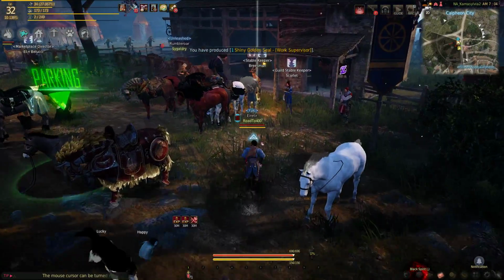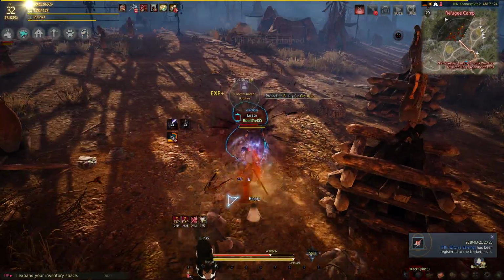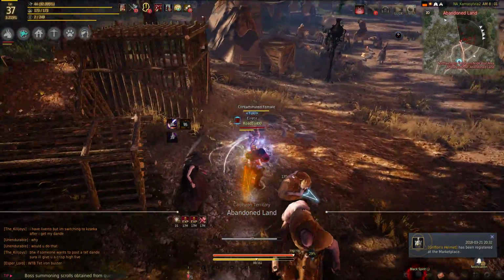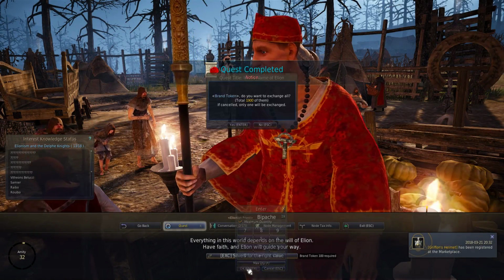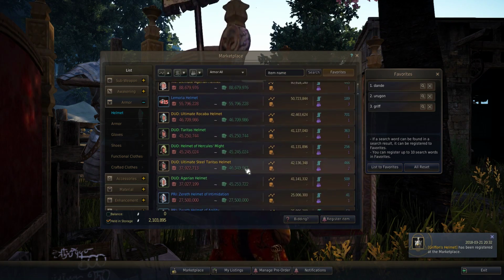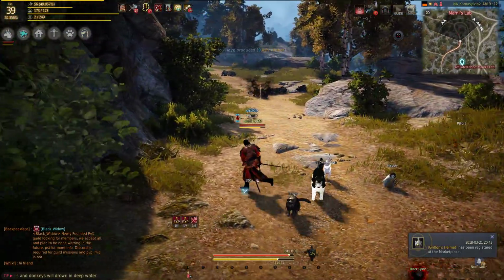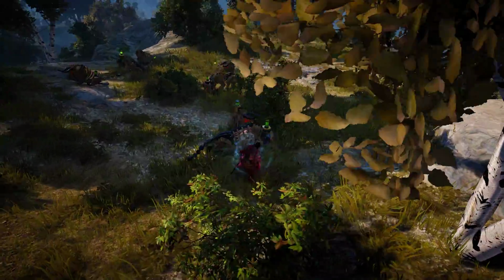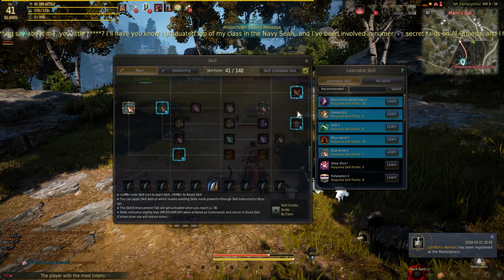Let's Play Musa - Ep.3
The 3rd episode!